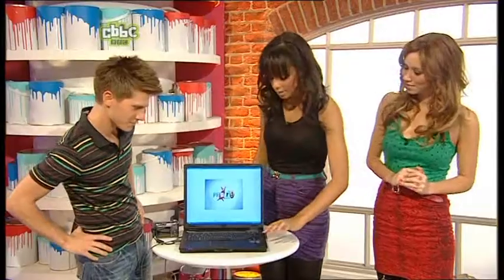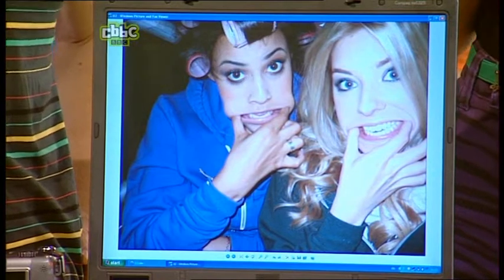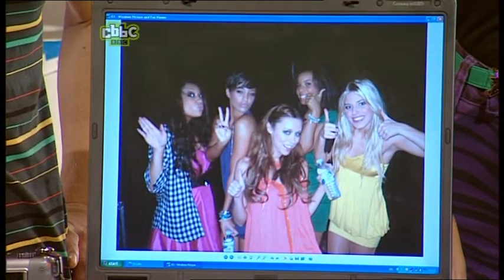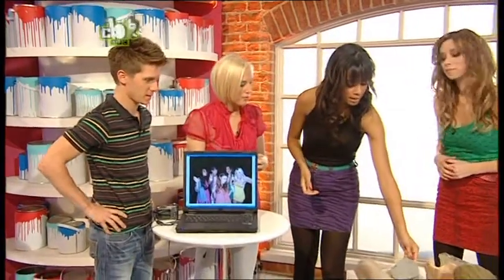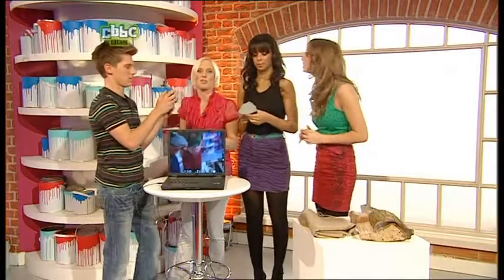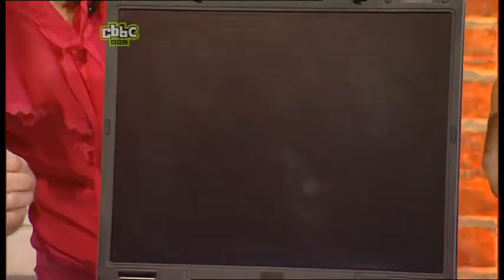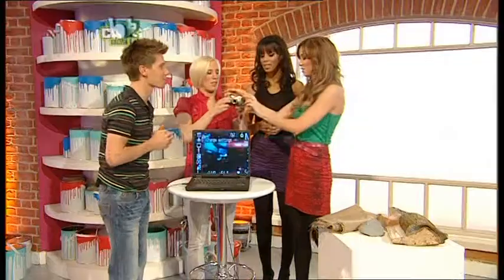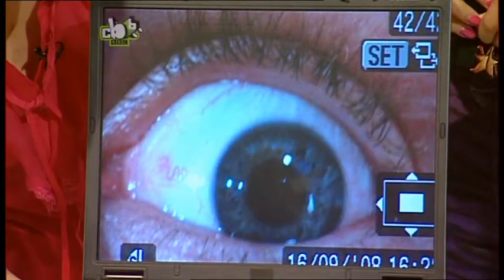The Saturdays - SMart - 04 - Photo Art - 7th March 2009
The Saturdays on SMart, 7th March 2009.  Video 4 - Photo Art.